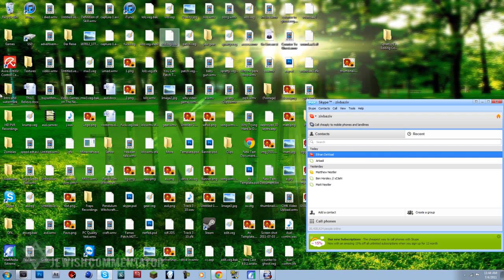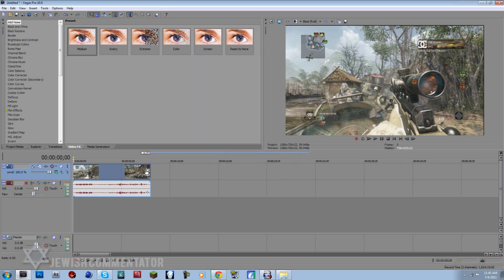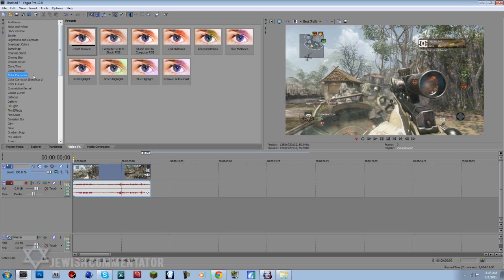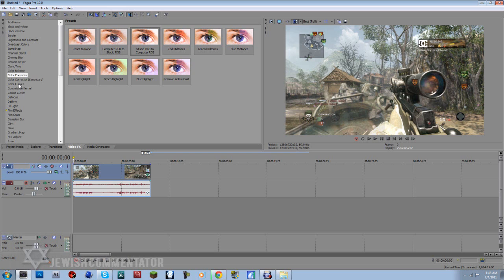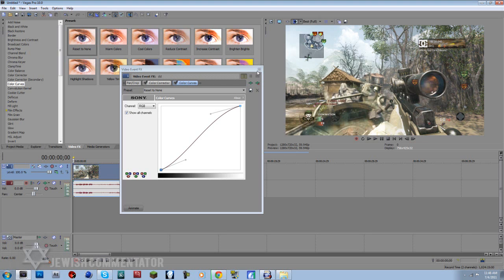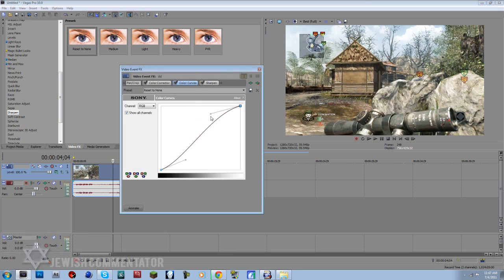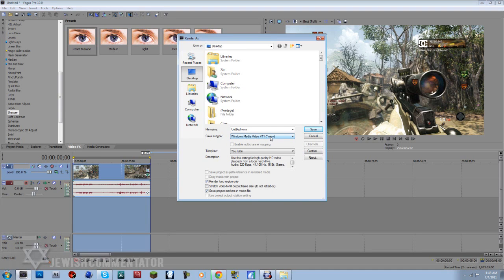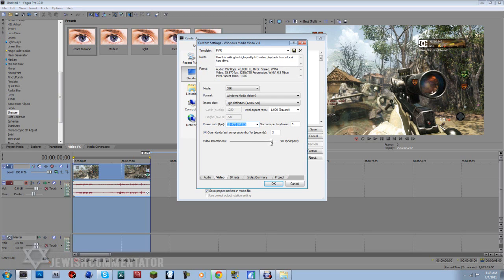Tutorial - Good Render Settings For An HD PVR (Sony Vegas) #1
This is the first of many videos for good render settings. In this one I show pretty good settings for the HD PVR.